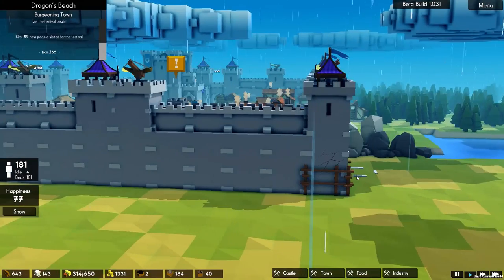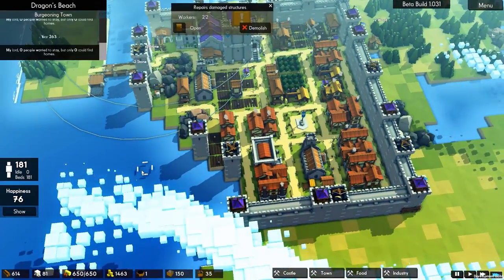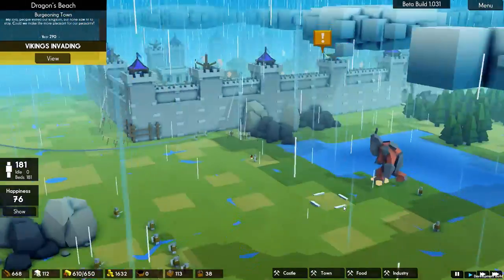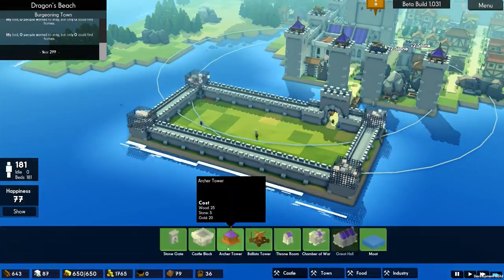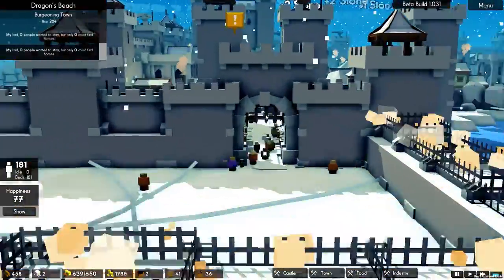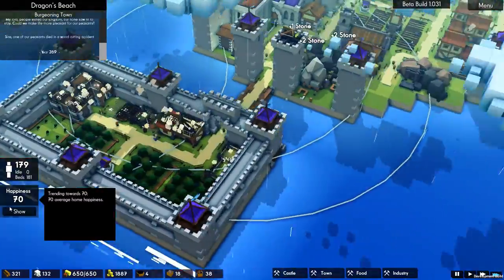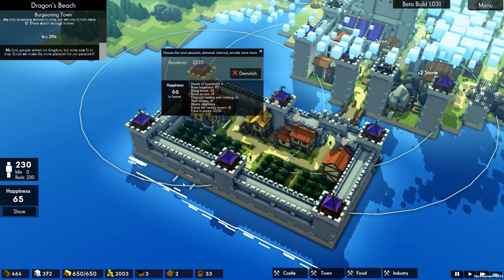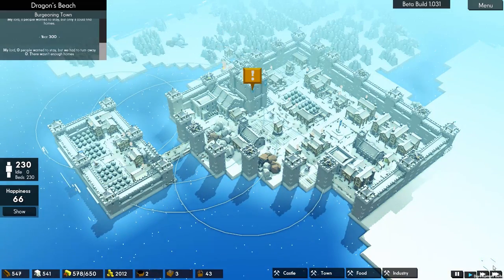Kingdoms and Castles [Beta] - #10 - Orchard Island - Let's Play / Gameplay / Construction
Time to build something, this time in Kingdoms and Castles.

Strategically layout your town to improve your peasants' happiness and to attract new residents. Tax them just enough to fund your castle. Make sure your peasants are fed in the winter and healed of plagues. Build churches to keep them from despair and taverns to keep them happy. You can even throw festivals if you've built a town square! Send out wood cutters to collect wood, set up stone quarries to build your castes, and farm the land efficiently so your town can grow and thrive.

The new land you're settling is at risk of viking invasion. These raiders seek to kidnap and kill your peasants, steal your resources, and burn your town to the ground. Use a powerful castle building system where castles are constructed using blocks which can be placed anywhere. Towers and walls are dynamically created based on how you stack and arrange them. Archer towers and other weapon emplacements have longer range the higher their tower. Try different layouts to best protect your kingdom and express your glory as a king or queen.

And it all takes place in a beautiful dynamic world with a stylized procedural cloud system and season cycle from summer to winter. A realistic tree growth algorithm simulates the forests. Depending on your needs, wood cutters can clear cut or responsibly manage your forests.